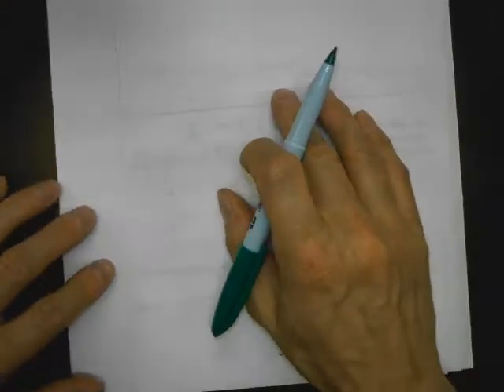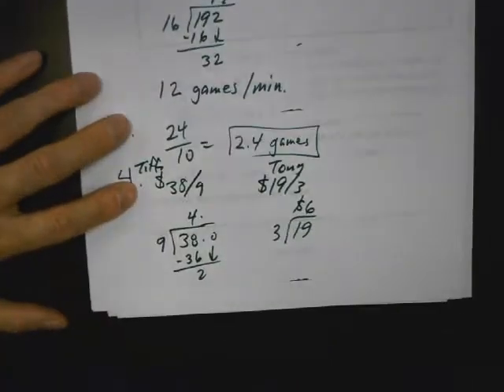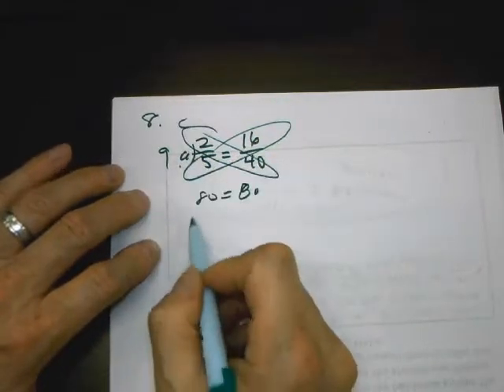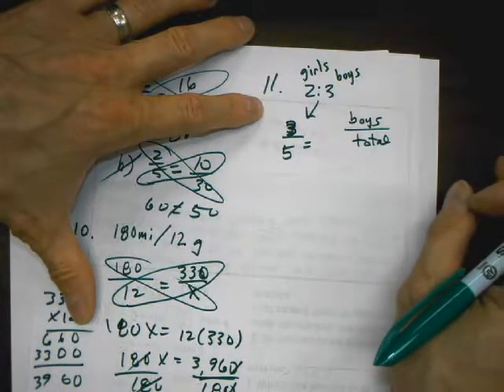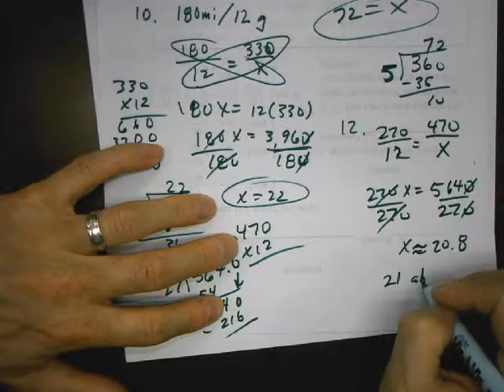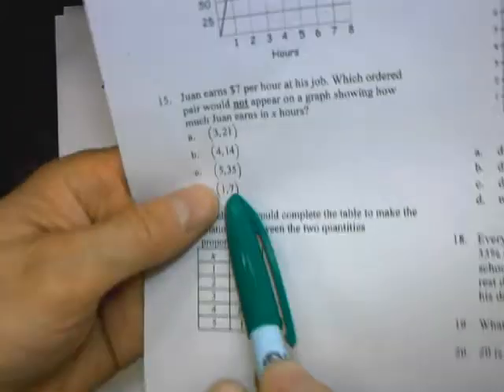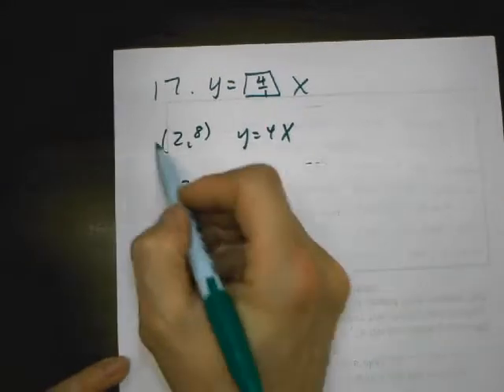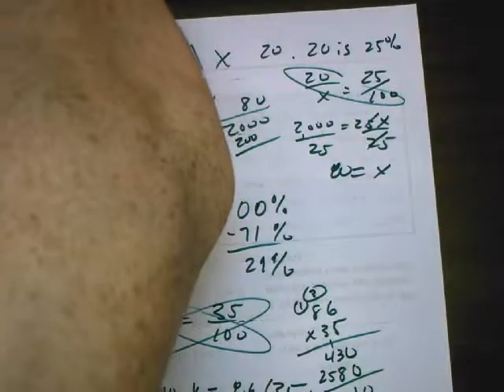7th Grade Math Test 6 Study Guide Video